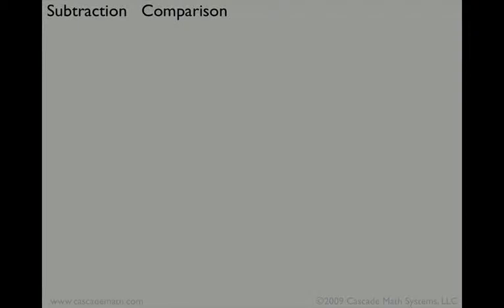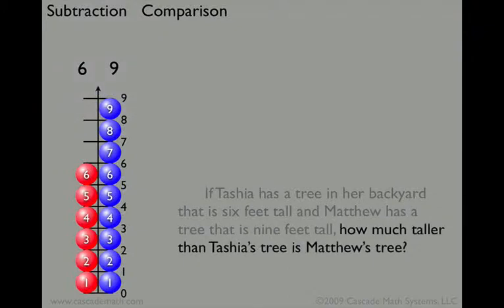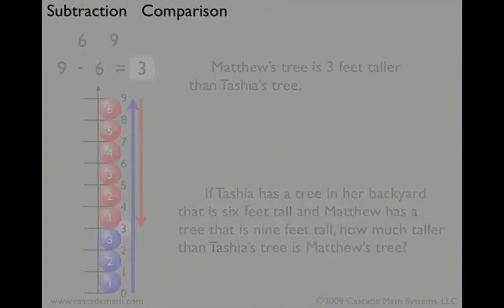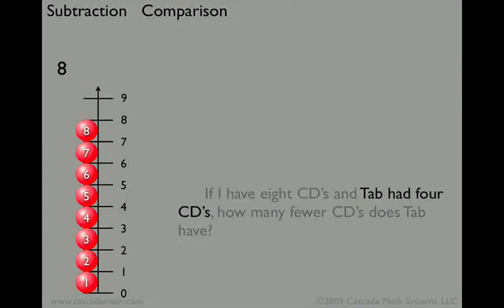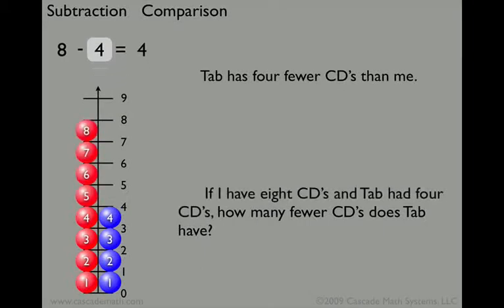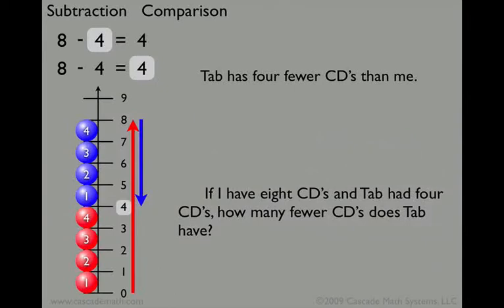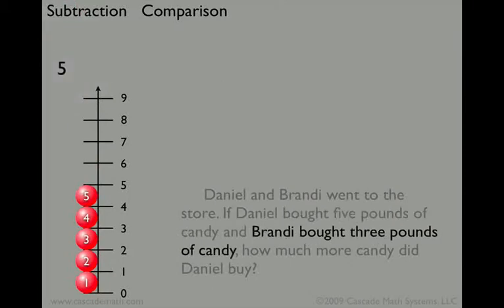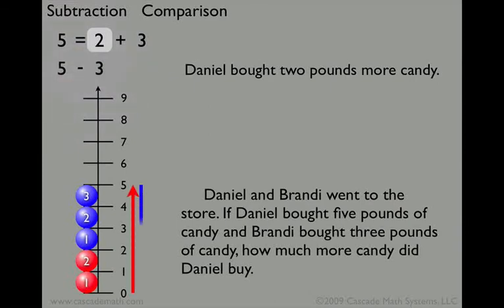WN-SUBCOM-C Subtraction Comparison (Concepts)